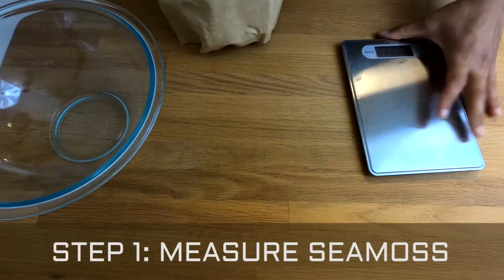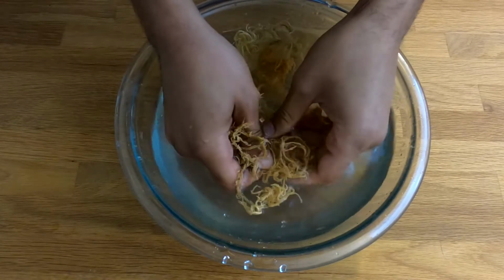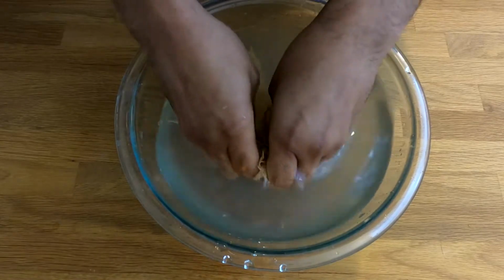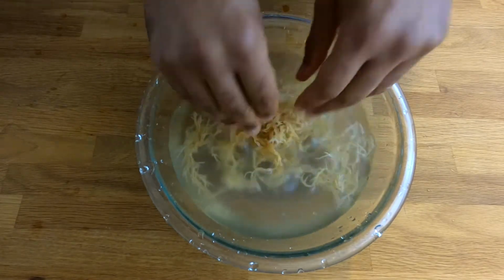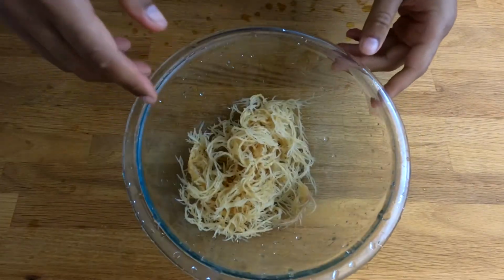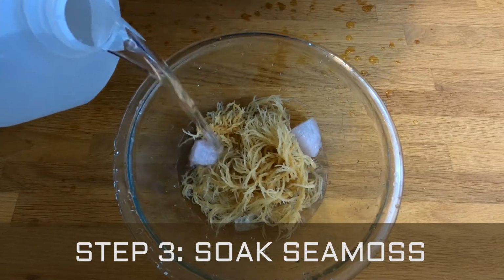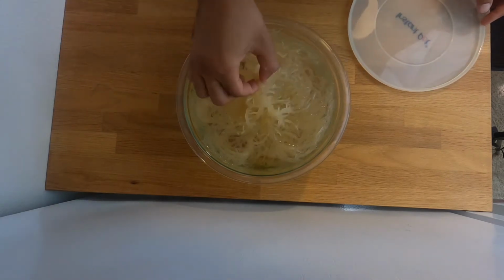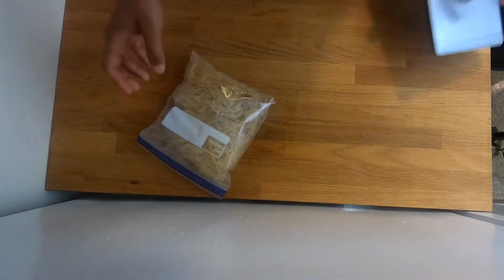How To Prepare Irish Sea Moss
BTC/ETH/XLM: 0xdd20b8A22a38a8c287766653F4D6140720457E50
XRP: r44jbMtPkBucTvEDWP2BMrcputiPsaNoAT
DGB: dgb1qrg9mqh8ytfpxu7sxe4d6cc9t9l9xp78z3u3evs
BID/ETH: 0x7f13FDD32A24956F89ff2132036f485c7AcdA87d
THETA/TFUEL: 0x08a31F21003706dAC4854acbc0Bdba31877719Fb

If you’re interested in more information on FSP or live in the Seattle area and are interested in working with me, please

7" Spider Strainer

Step 1- 0:34
Step 2- 1:01
Step 3- 3:41
Final Product- 4:36

Don’t miss out on this quick and straightforward preparation to prepare your irish sea moss. This superfood contains 92 of the 102 minerals your body is composed of and will lead to great bodily health. It strengthens your immune, skeletal, and muscular system and is great for the skin and hair. You can use this versatile food in anyway you seek (nutritional aid, supplement, cosmetic, and more)- but it all starts with how you prepare it first. Tune in and Enjoy!